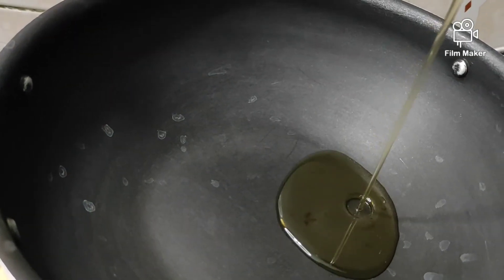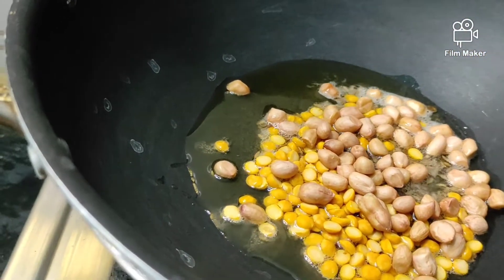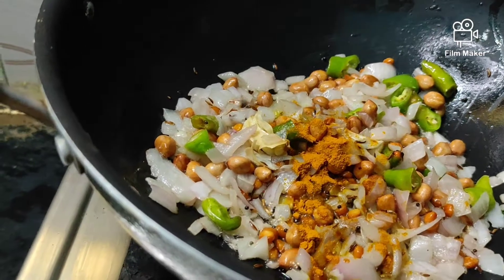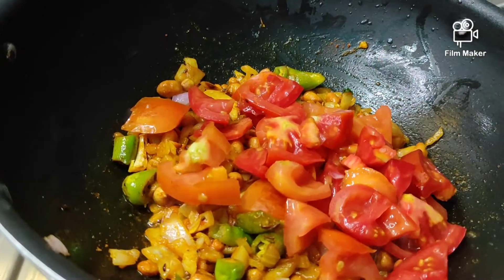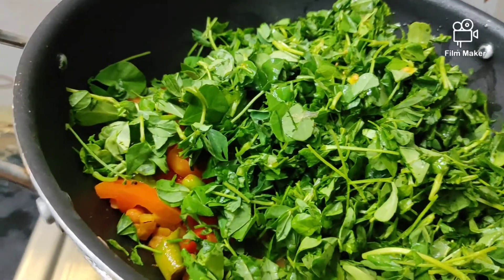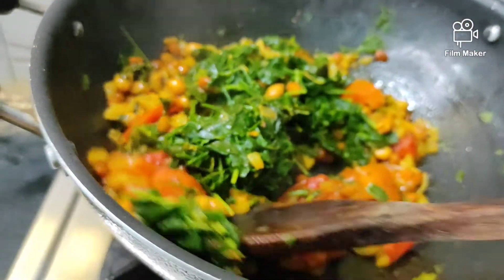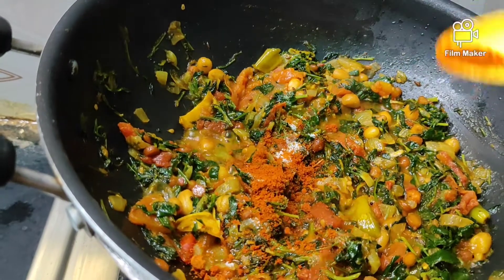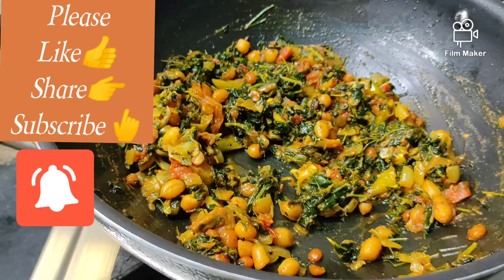మెంతిఆకు, టమాట కూర ఎప్పుడైనా ఇలా చేసారా _ తింటే వదల నే వదలరు| Meeting & Tamato Curry😋 by Sridevi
మెంతిఆకు, టమాట కూర ఎప్పుడైనా ఇలా చేసారా _ తింటే వాడాలనే వదలరు| Meeting & Tamato Curry😋